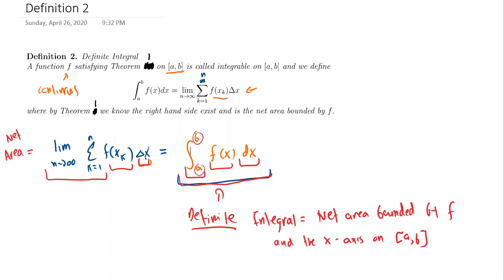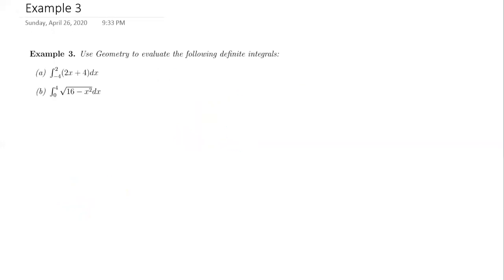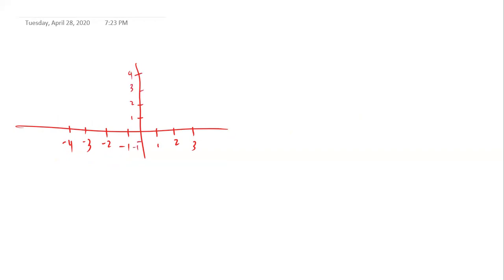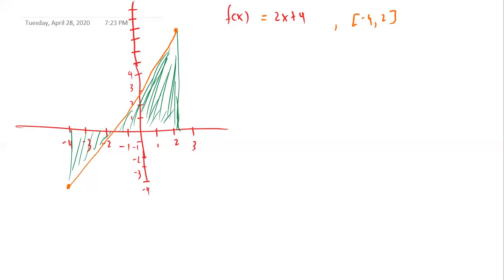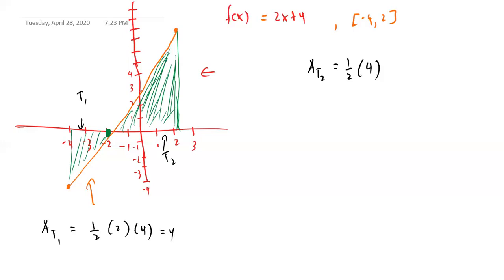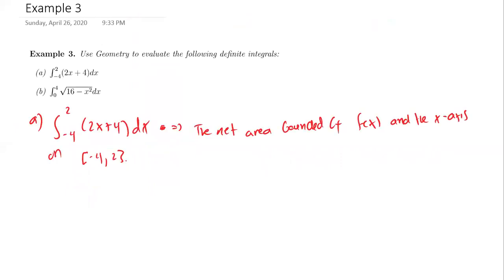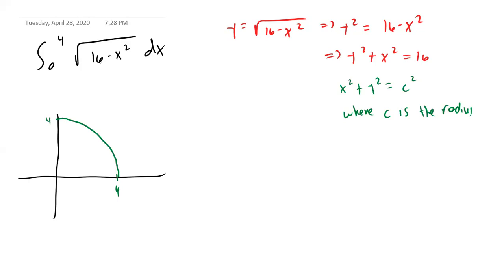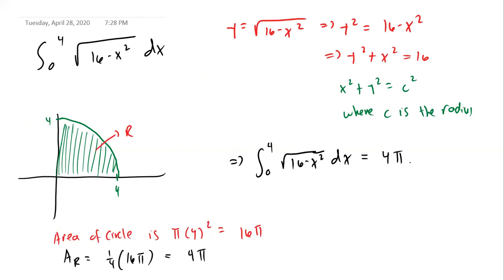5 2 4